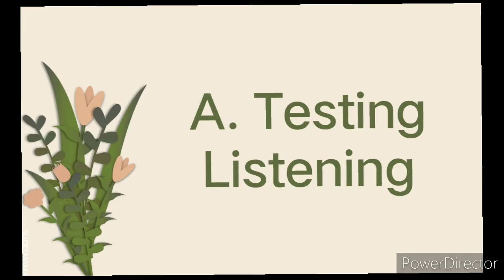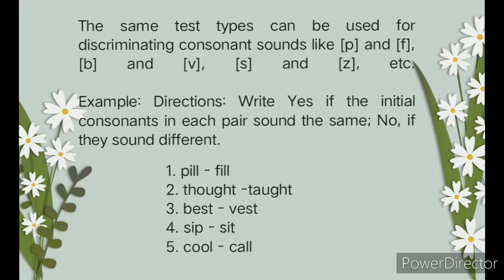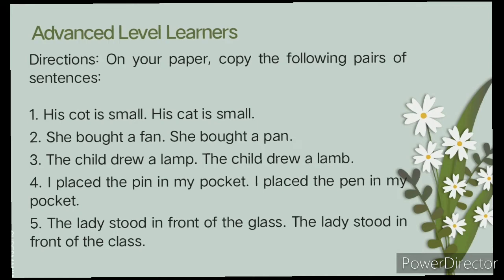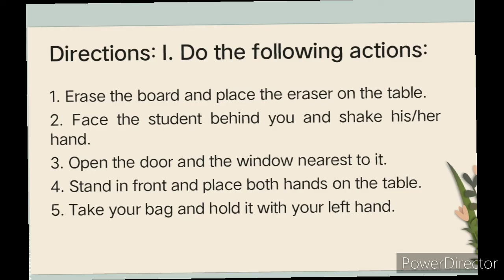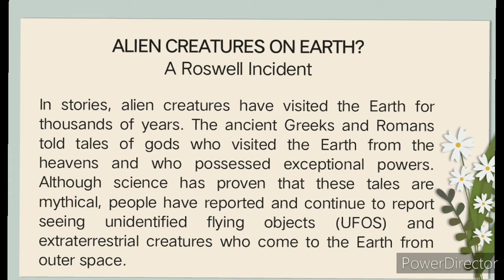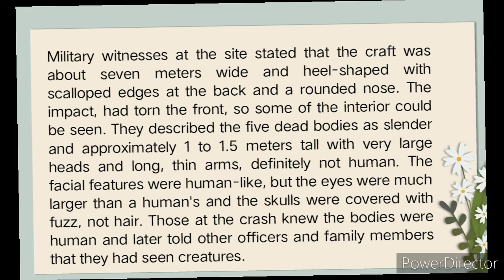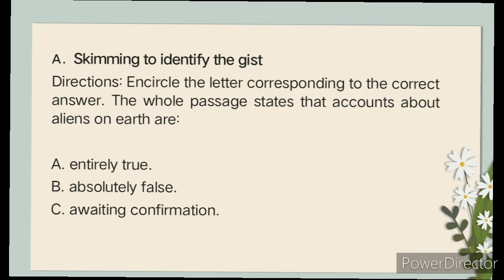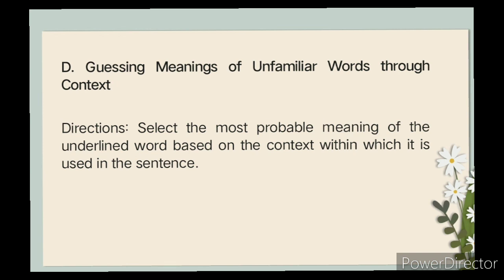TESTING THE RECEPTIVE SKILLS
Reporter:
Abas, Rohayna G.
Obo, Neiva L.